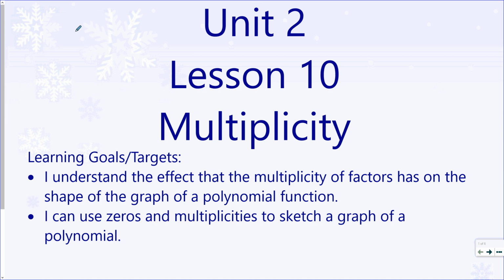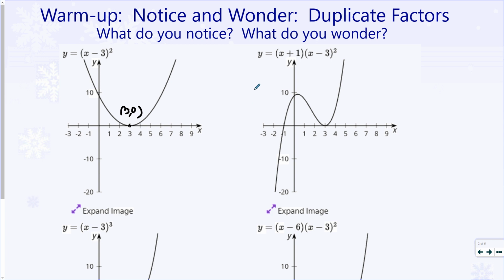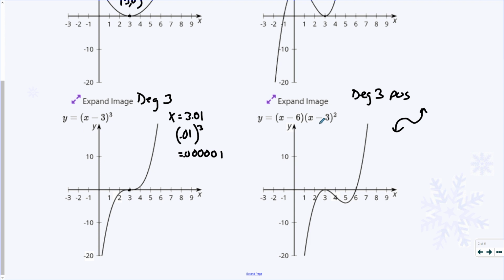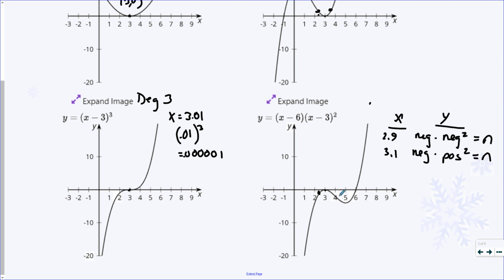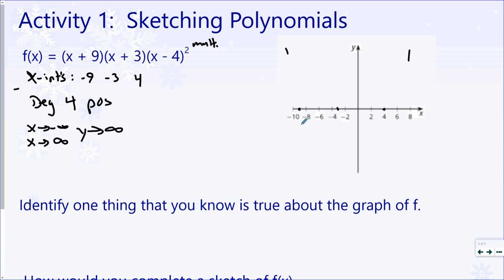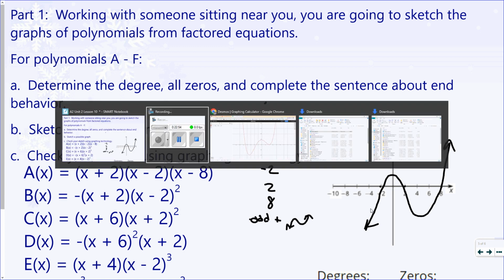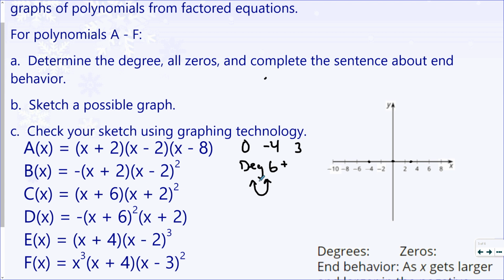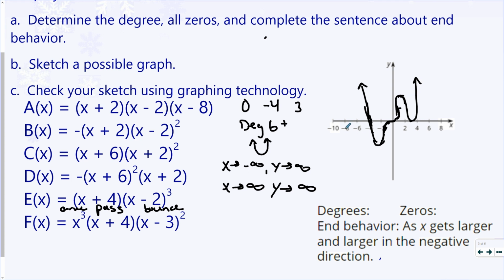Unit 2 Lesson 10: Multiplicity